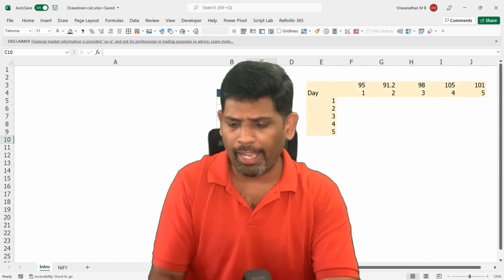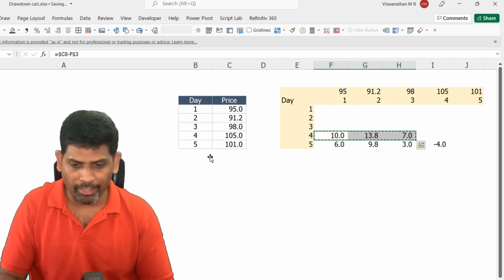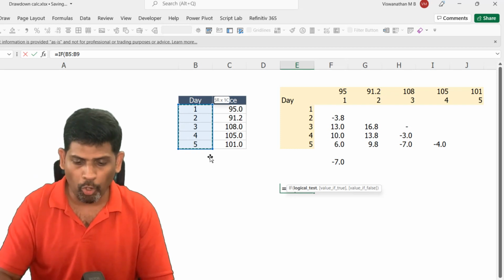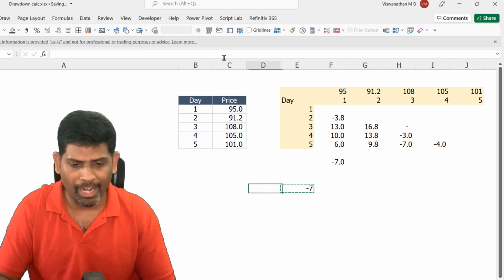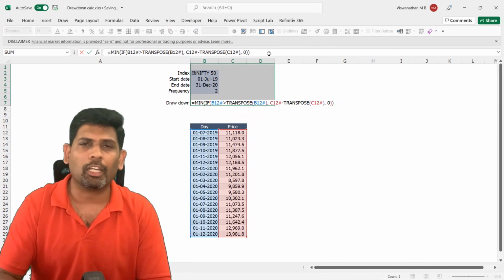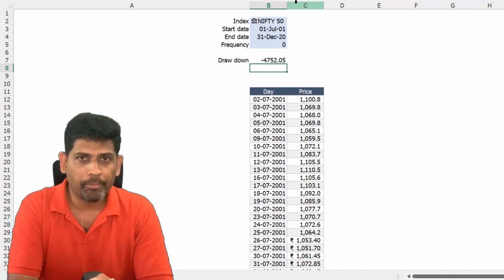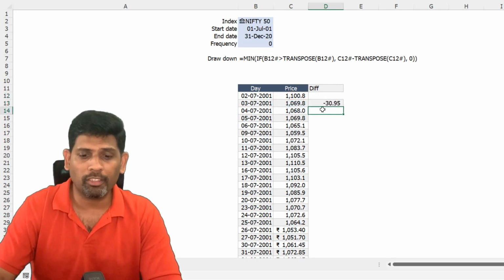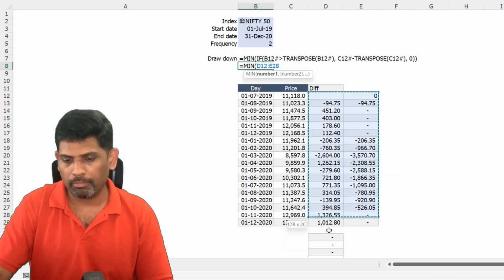How to calculate portfolio draw down in MS Excel?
In this video, you will learn how to calculate the maximum drawdown of a portfolio, both in absolute terms as well as in percentage terms.

You will learn two approaches the calculate the drawdown

- Iterative approach
- Matrix approach

You will also learn to make them dynamic using the new Scan function.